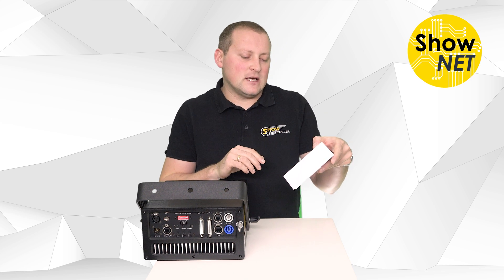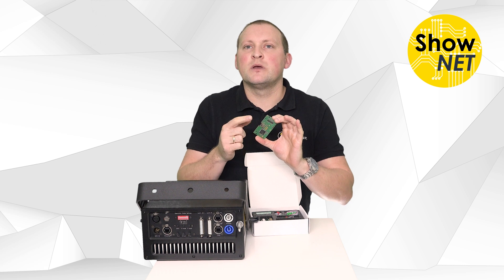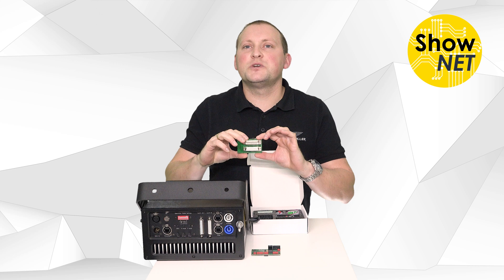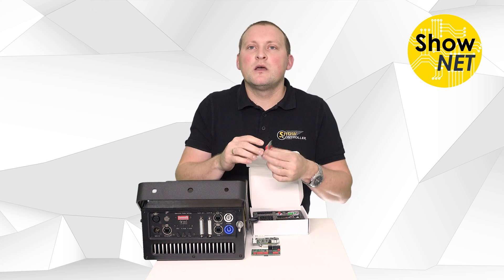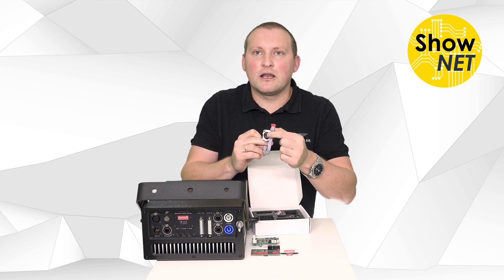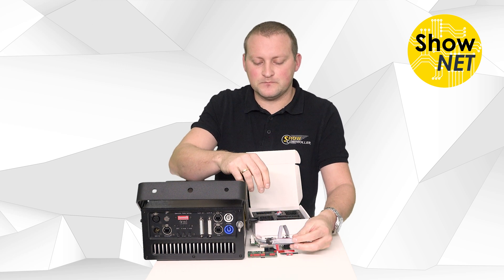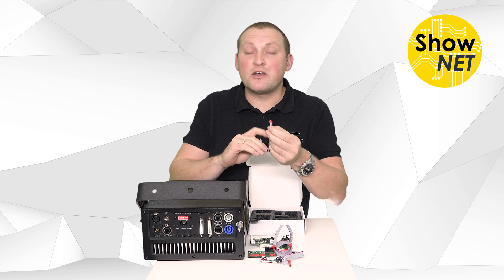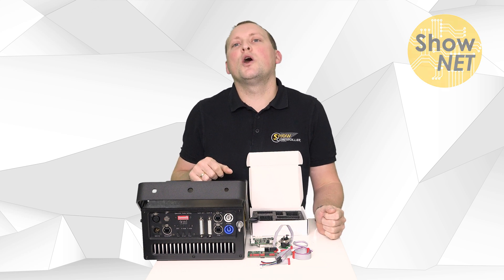Unboxing the ShowNET OEM kit - laser mainboard for integrators and laser companies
The ShowNET OEM Kit is a multi-feature laser mainboard for show laser light systems. The Set consists of the ShowNET mainboard, the ILDA switch board, the mode selection board, the RJ45 Ethernet connector and a wiring kit.

Further details on the features of the ShowNET board can be found